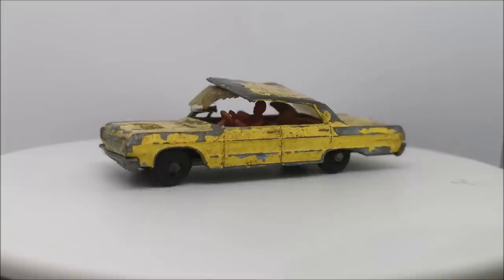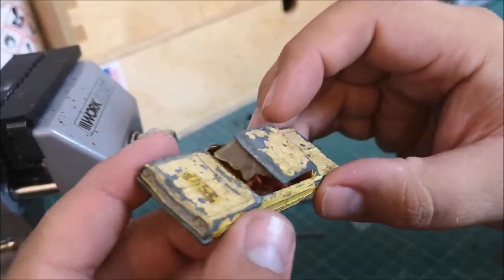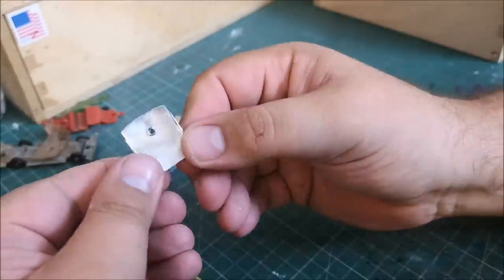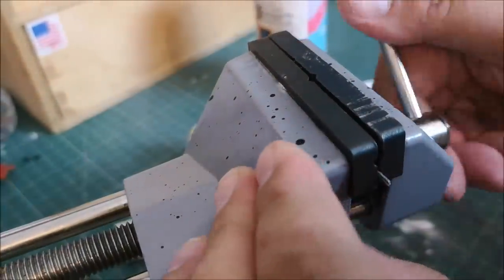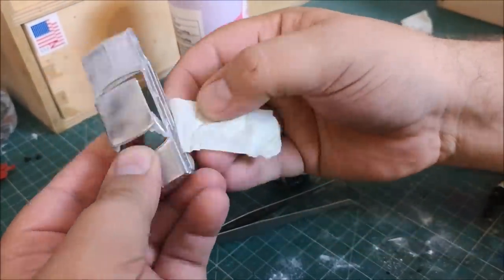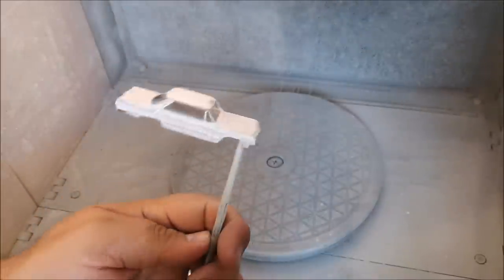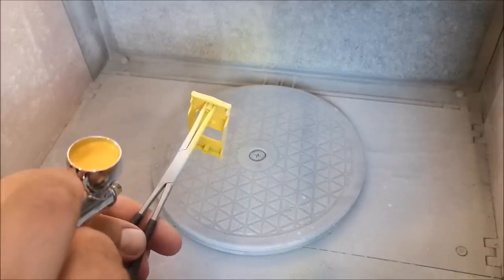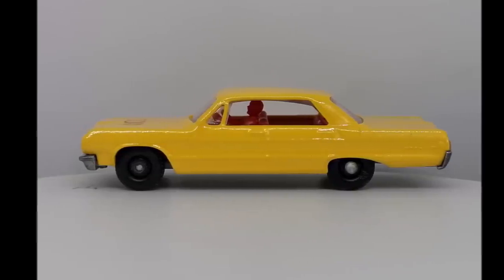Matchbox No 20 Chevrolet Impala Taxi - Restoration Video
Today guys I try to pull off the near impossible. This Taxi was the shabbiest car that I owned and thought it was for the scrap heap. But what do you think of the final result?

Matchbox Garage
45 Malvern Road
RM17 5TH
UK